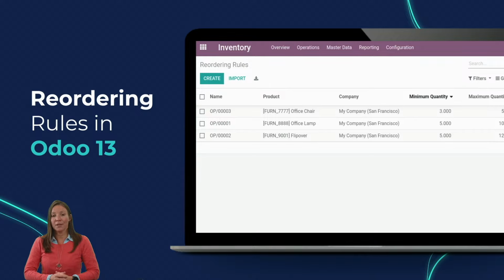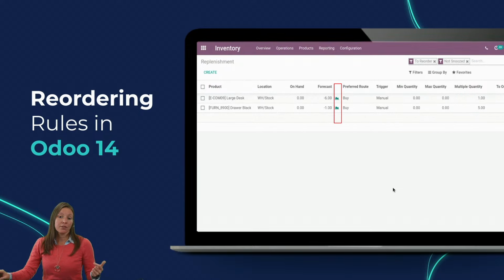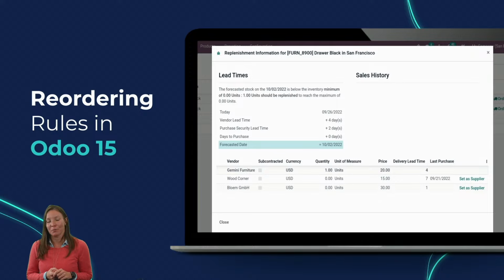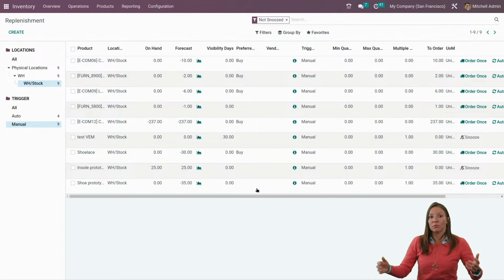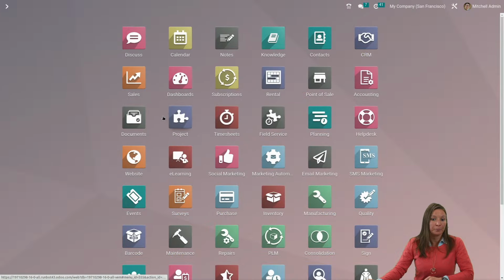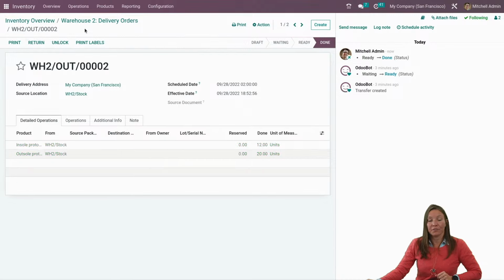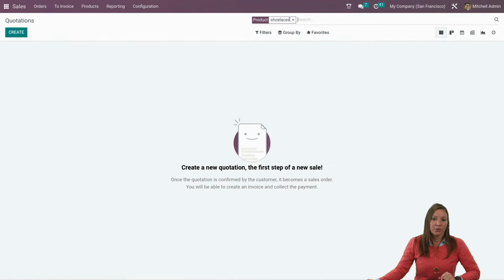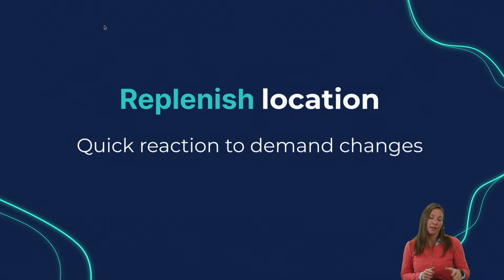How to manage your replenishment wisely?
In this talk, Viktoria will demonstrate how the new features of the V16 make the replenishments easier and more transparent while giving better and easier control to the users over their inventory levels.